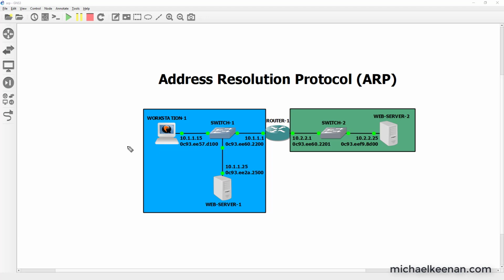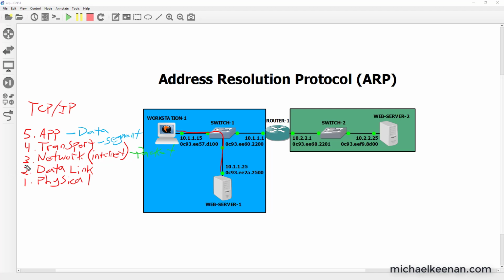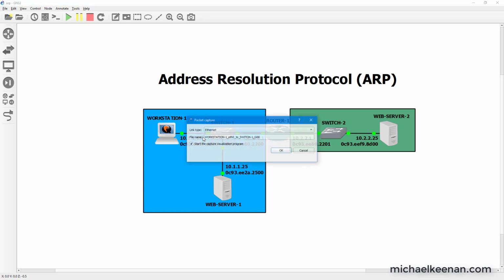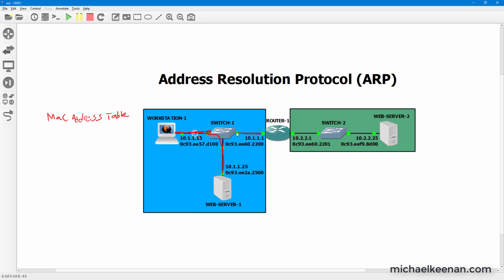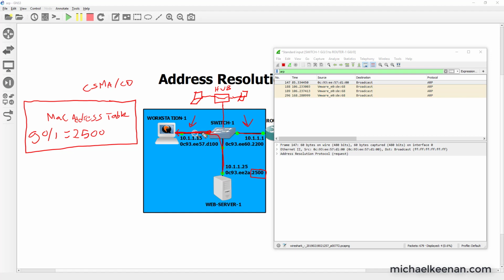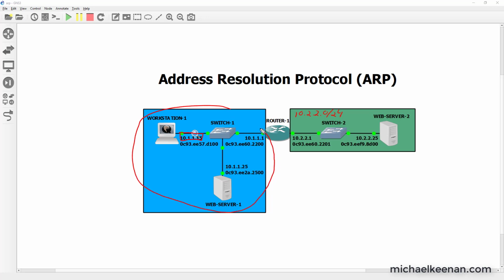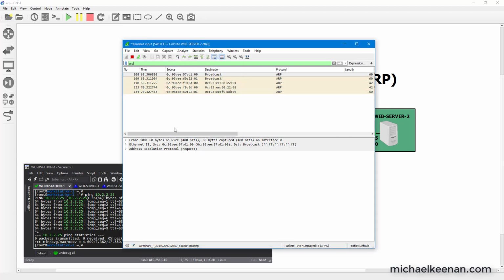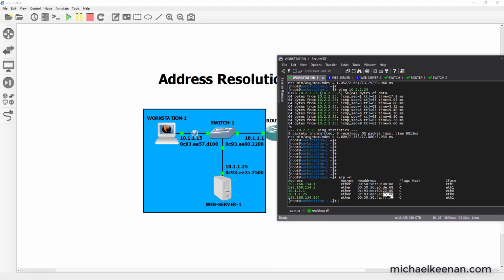Address Resolution Protocol (ARP)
This video describes what the Address Resolution Protocol (ARP) is, what it does and why it does it.